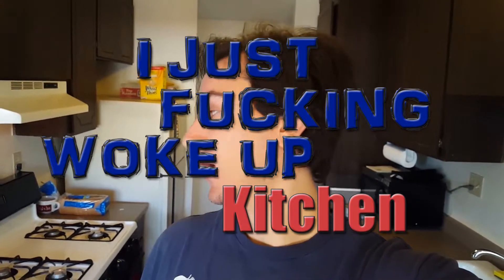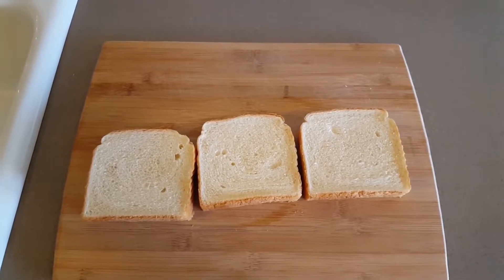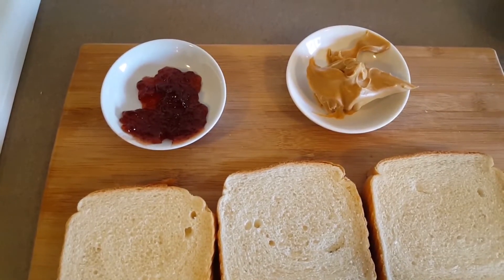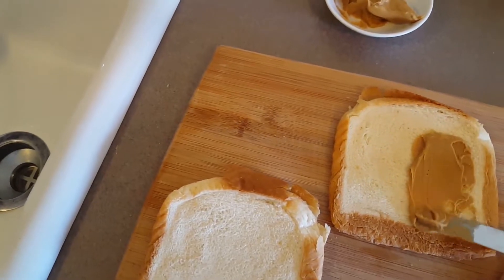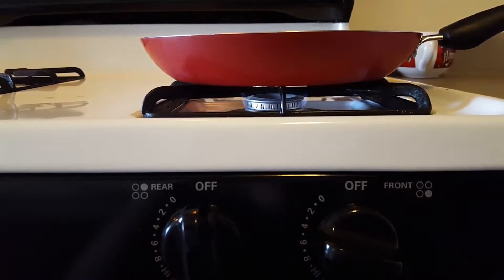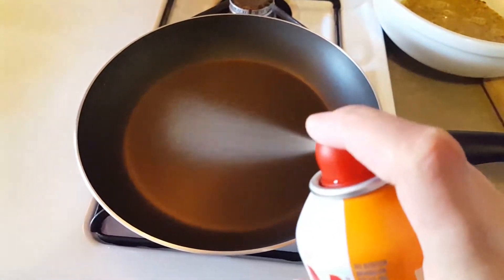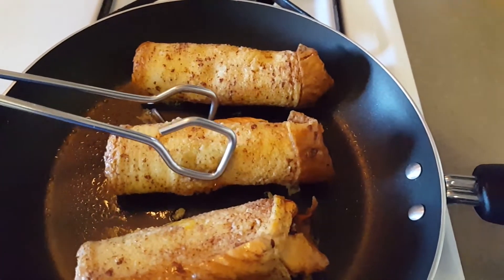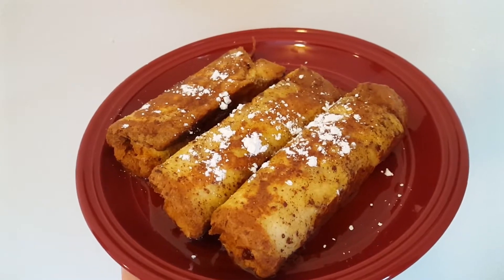I Just Effing Woke Up Kitchen: How to make PB&J French Toast Rolls!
It's never too early for Peanut Butter and Jelly sandwiches.
Well, maybe it is... But I still found a way to sneak it into the "breakfast food" category!
Sit back and watch me turn a throw-away lunch for lazy people in a delicious breakfast snack for lazy people!